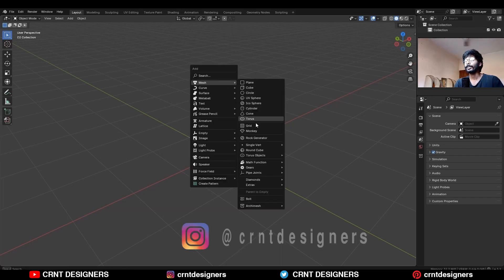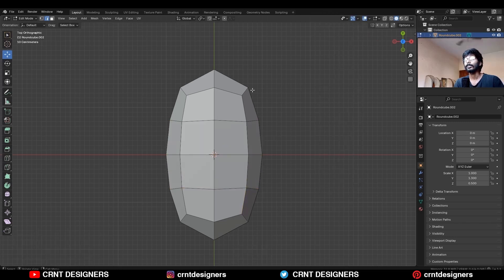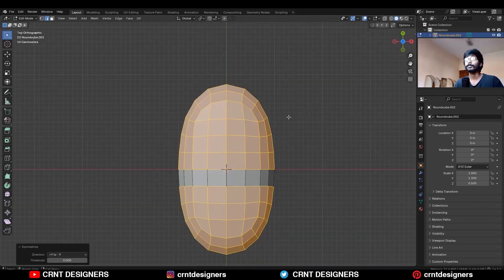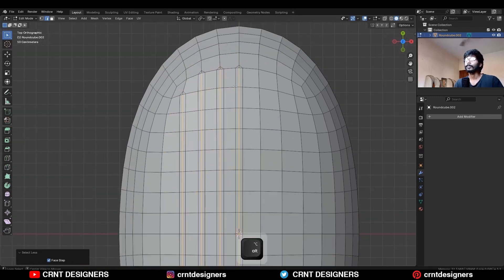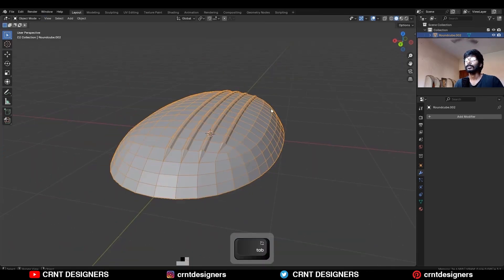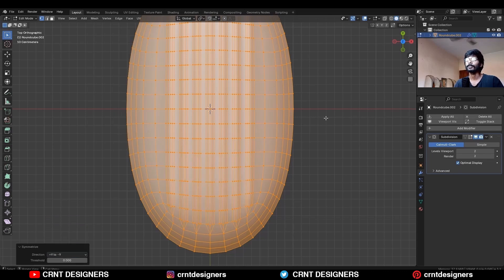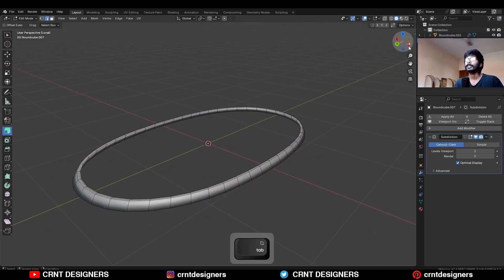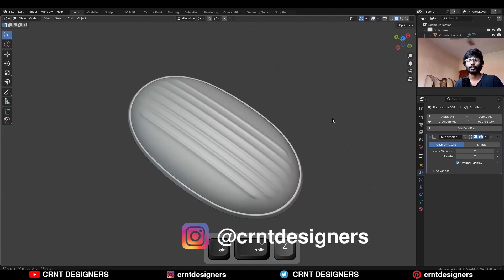NH88 _ how to model this ellipse hard surface design _ blender modeling tutorial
In this blender tutorial I have done blender modeling to model this ellipse hard surface design.  This blender 3d modeling tutorial will help you to improve your 3d modeling skill. I hope you will like this tutorial.

ABOUT US